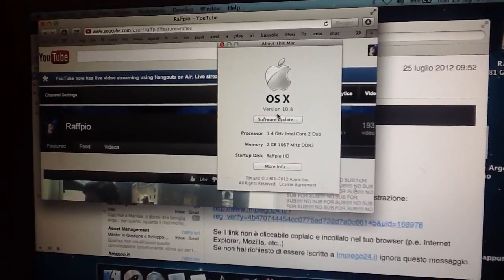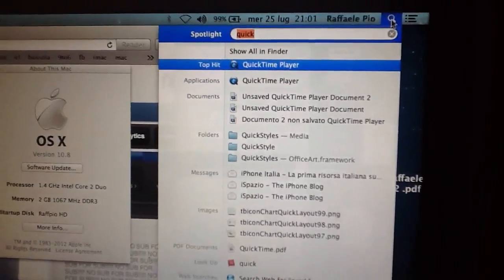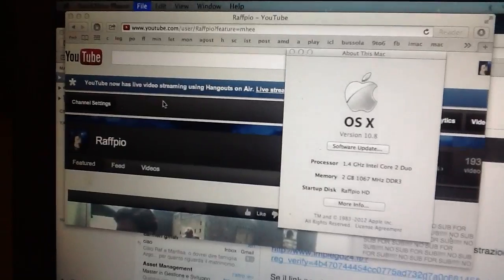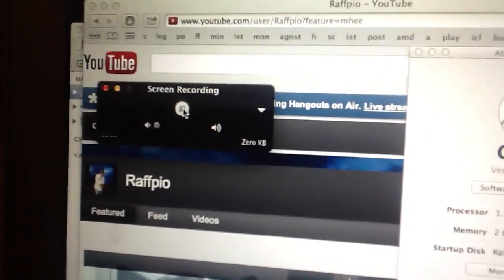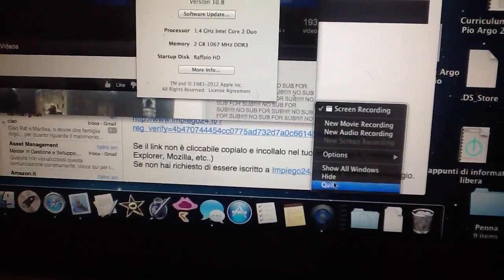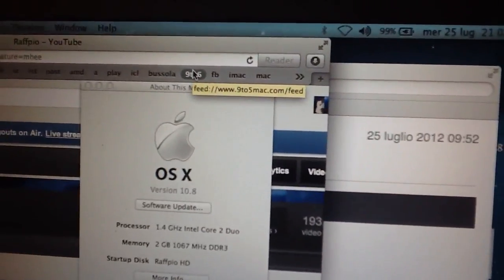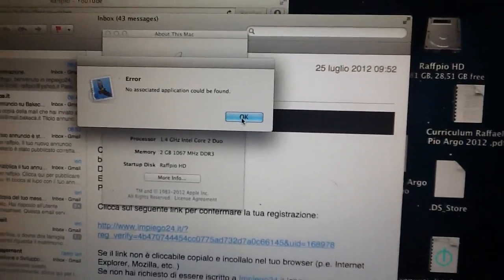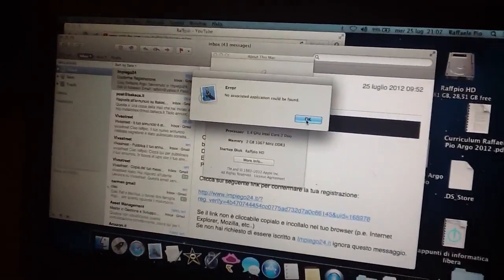OS X Mountain Lion first bugs (public release)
2 important bugs of new OS X
First bug : Quicktime Player crashes;
Second bug: Feed Rss (update: I can read it with NetNewsWire)